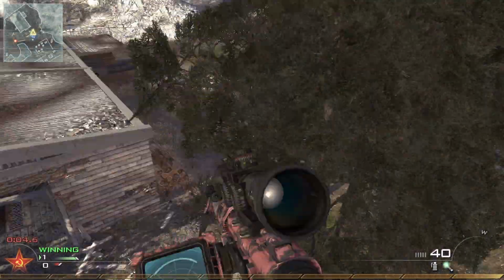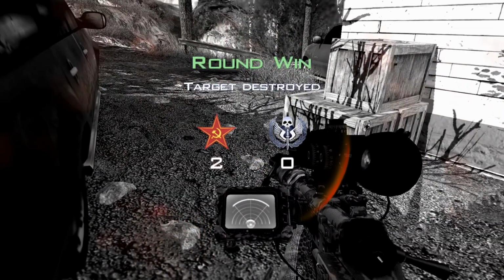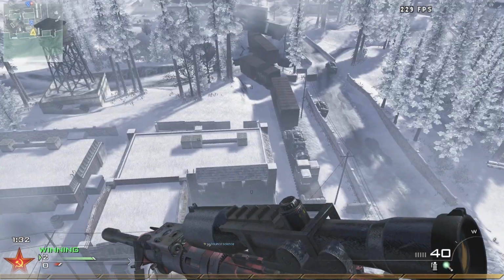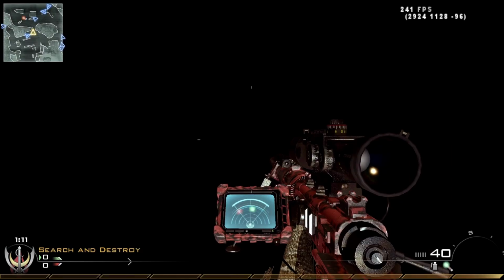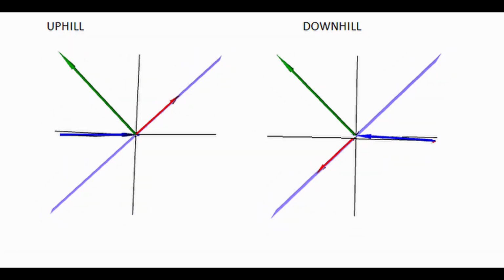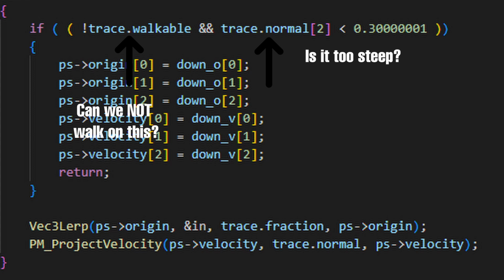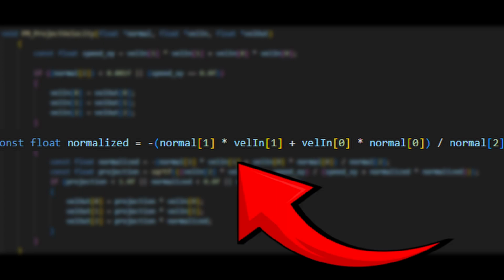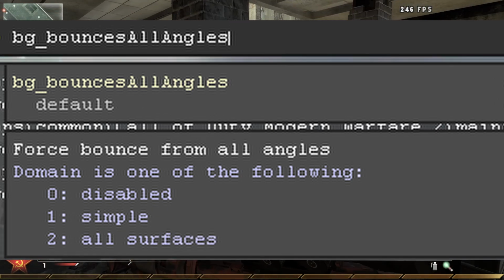Unpacking an Iconic CoD glitch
Bouncing on my boy's jeep to hit a sick nac 720 swap reload glitch idk

Image credits in order of usage, there might be one or two out of order:

If you've read this far, there is an additional thing I didn't mention at the end, is that for the bounce to happen you also to clear 1 of 3 conditions (projection inferior 1.0f OR  normalized inferior  0.0f OR velIn2 Superior  0.0f) so you need projection inferior 1.0f(yt doesn't let me put the appropriate signs for some reason),because under a bounce scenario it
is the only condition that can be true, which means normalized needs to be large(which it will be if the slope angle is extreme), so you end up with a sqrt(0.something)=0.somethingelse, if you noticed that on your own well done!
I didn't include it because I thought it was already hard to follow, still relatively new at this so not sure how complicated I want to make things

TL;DR:You bounce because the game thinks you're on a slope going up